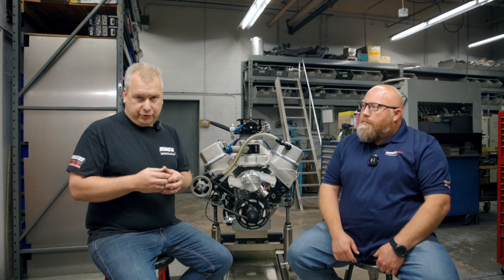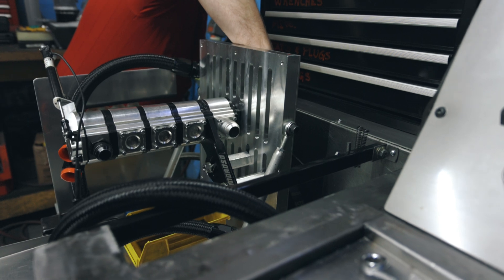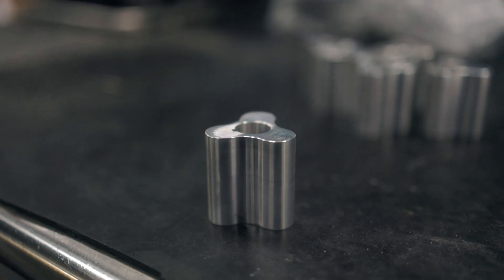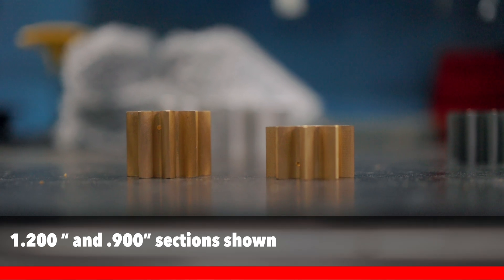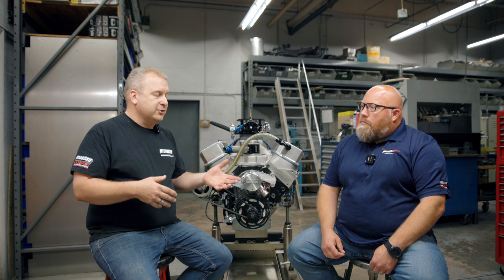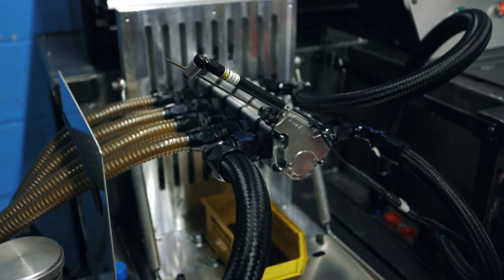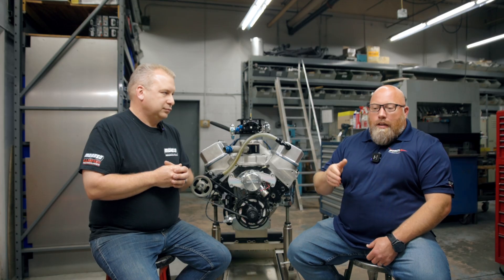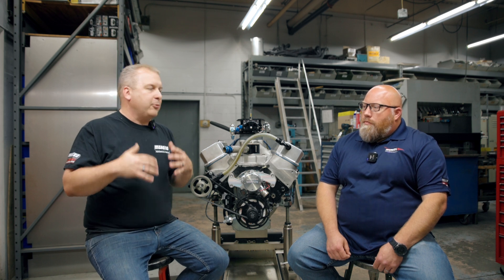Dry Sump Pressure Sections EXPLAINED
IN this video, Scott and Doug go over some details on our Tri-Lobe dry sump line, and get into pressure section sizing, along with things we need to know to help you select a pump for your build.